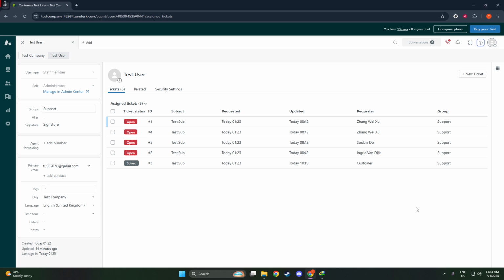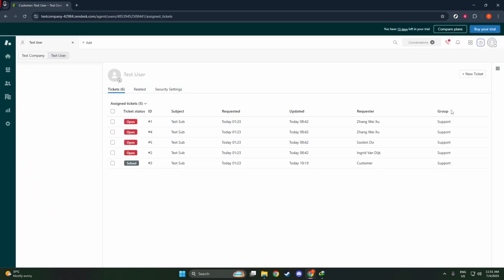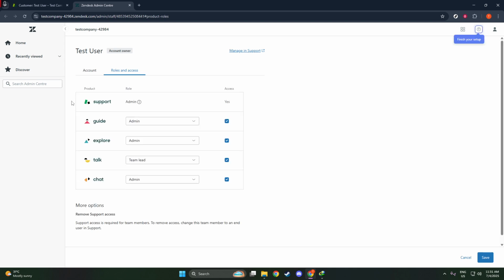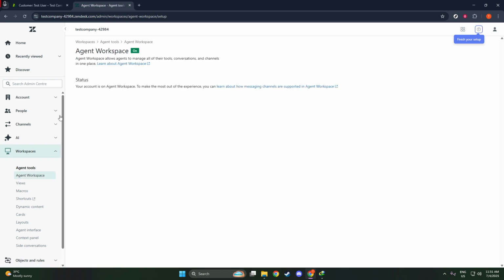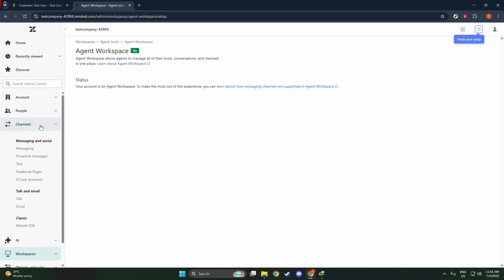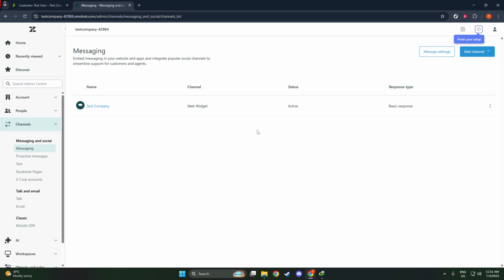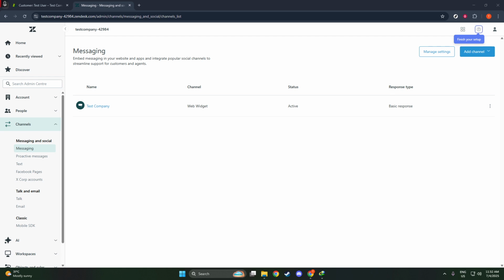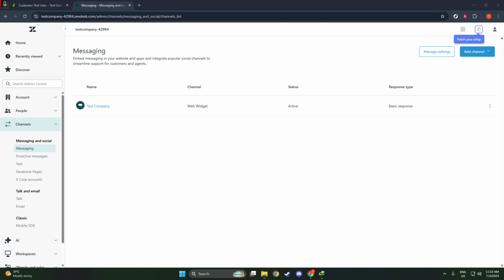How to Enable Zendesk Chat [2026 Full Guide]